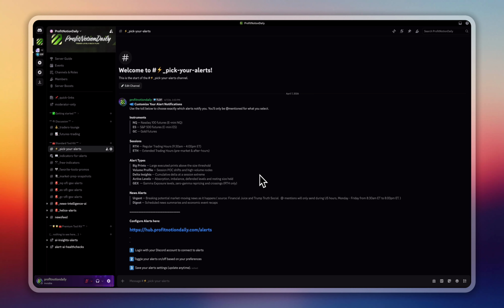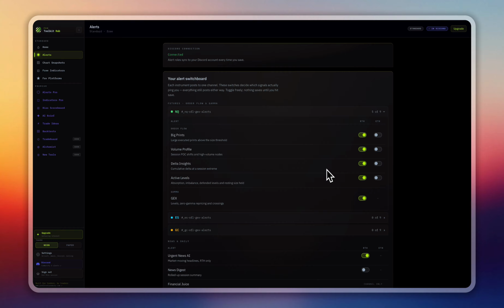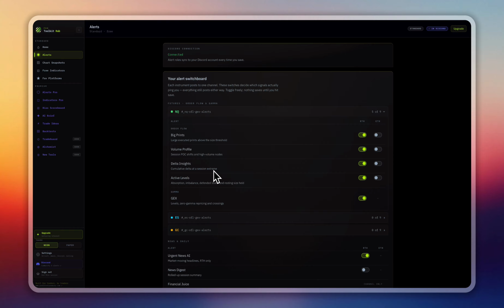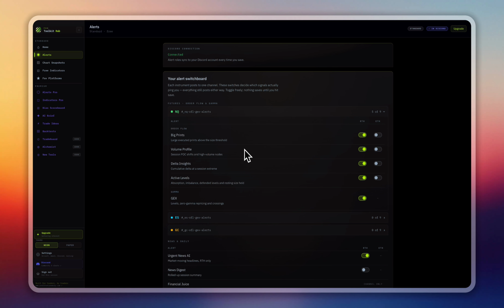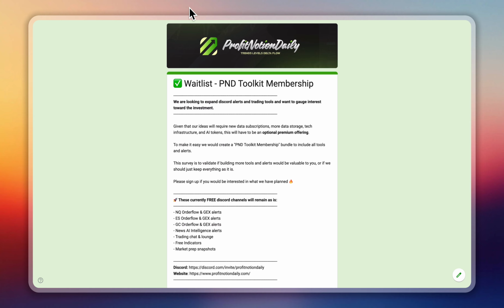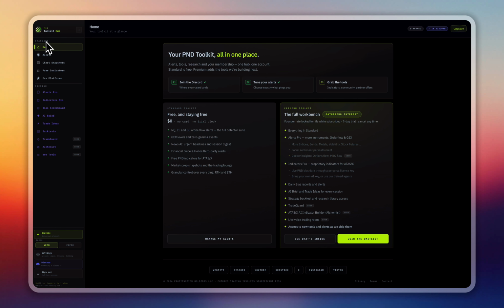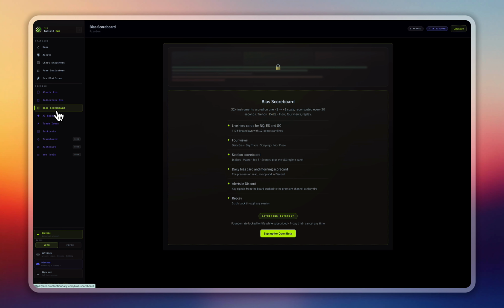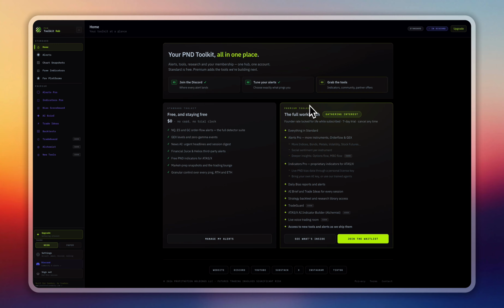🔥 Discord Update: Intro to the ToolKit Hub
Update for discord users. Manage your alerts better with the new ToolKit Hub.. Also preview into what a Premium Toolkit could look like

Configure your alerts. Fill out the survey and join the waitlist.

From Aug 10 to  Sept 6t